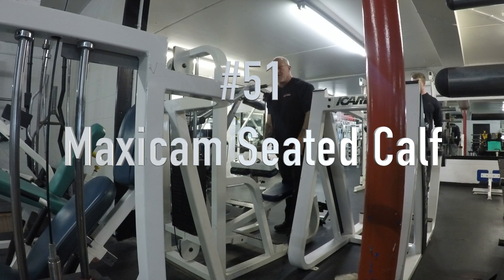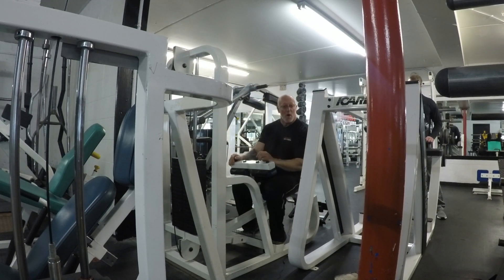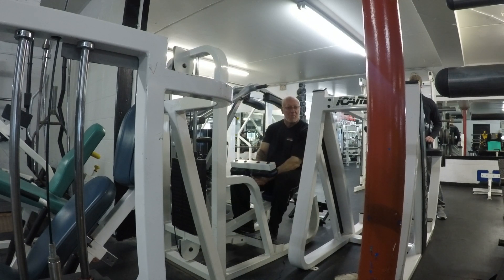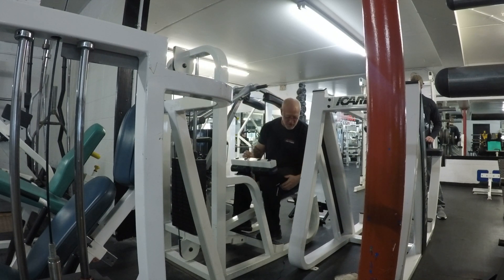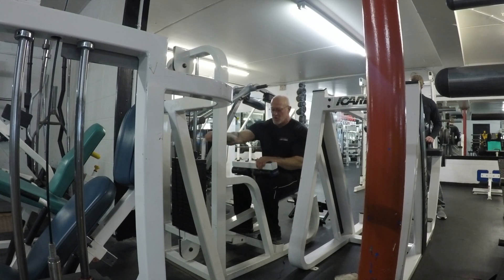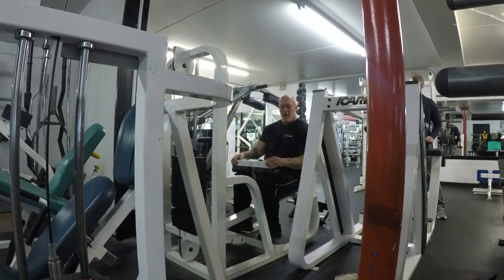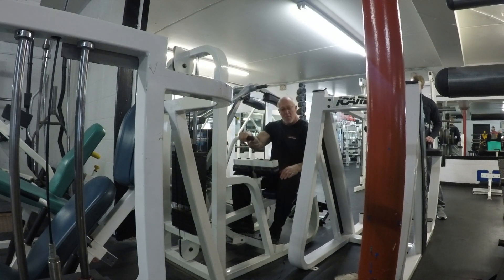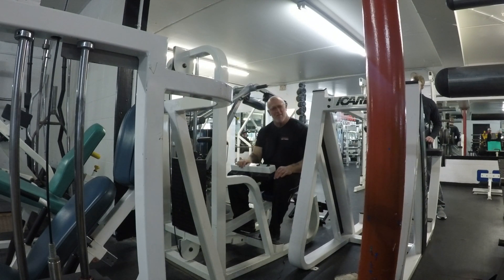51 Maxicam seated calf